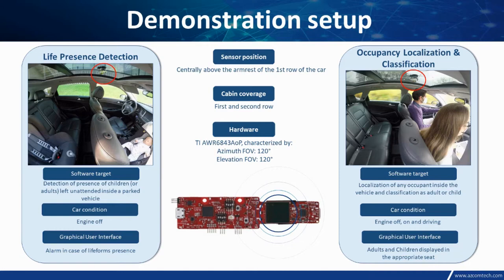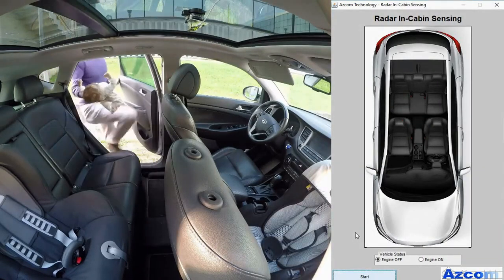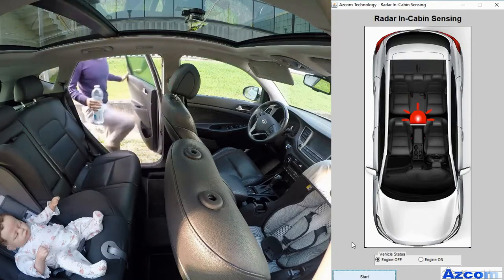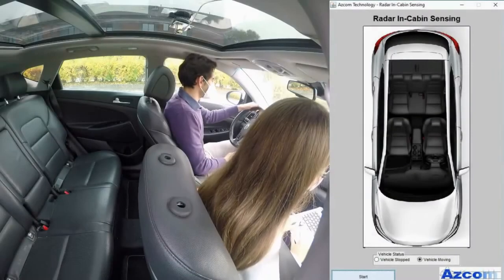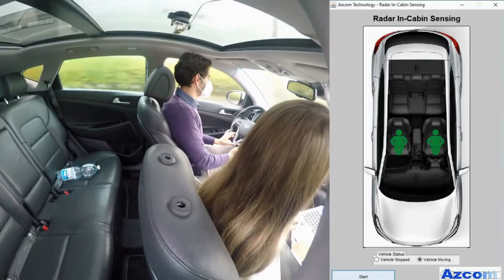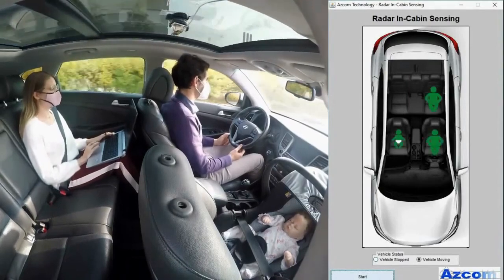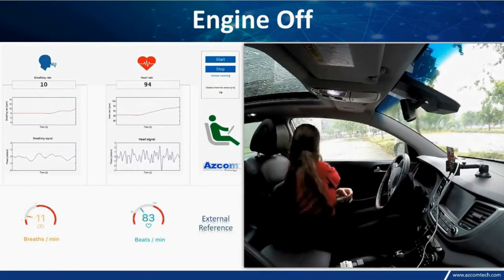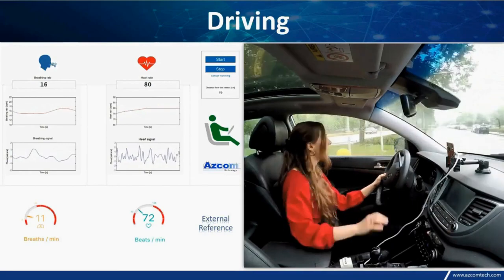Azcom Technology CabinGuard® - Vehicle In-cabin Monitoring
It is becoming increasingly important for automobile makers to introduce advanced sensing capabilities into their cars for enhanced driver and passenger safety and comfort.
Among the contactless technologies that can be used for in-cabin monitoring, radar at millimeter wavelengths (mmWave) is gaining enormous momentum due to its strengths like insensitivity to lighting conditions, high sensitivity to motion, and highly accurate estimation of velocity, range and angle of arrival.
Based around this radar technology, Azcom Technology offers an automotive-compliant software solution supporting all the key in-cabin monitoring features. These features enable OEMs to build a flexible combination of end-user applications, such as NCAP Child Presence Detection, Intelligent Seatbelt Reminder, Airbag Management Systems, Anti-intrusion Alarms and Driver Monitoring.